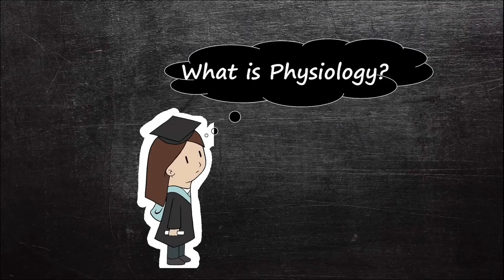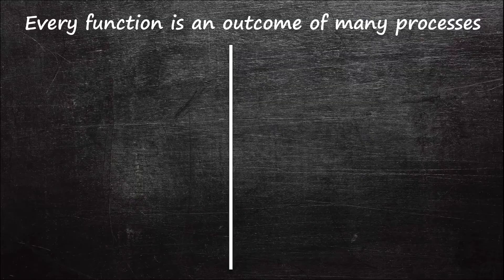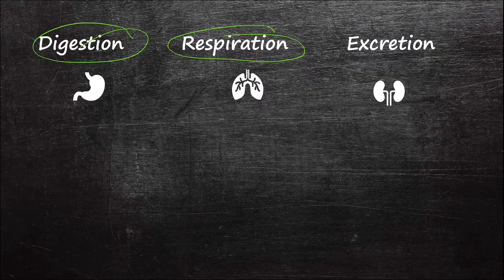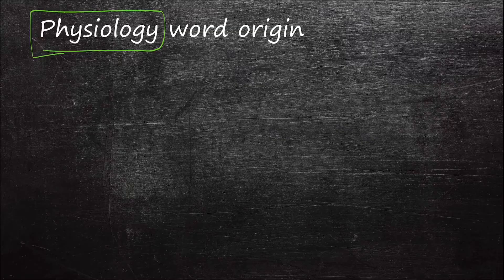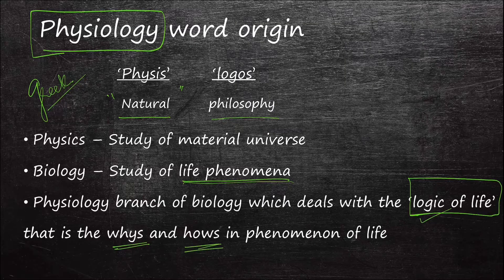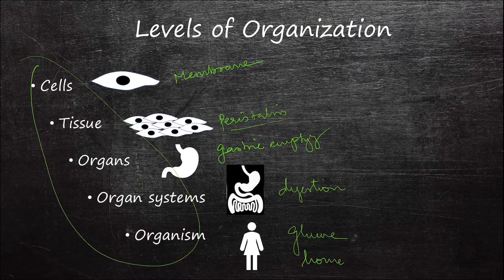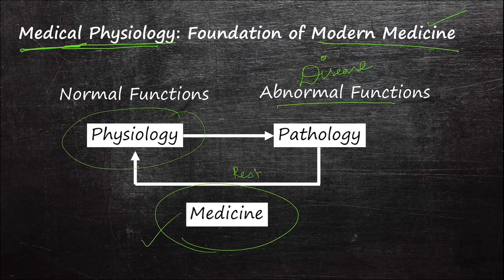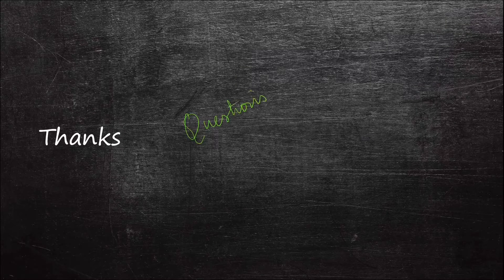Introduction to Human Physiology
Physiology Lecture 1. Introduction to medical physiology.
Subtopics:
What is Physiology? Analogy between Computer and human body
Physiology Word origin
Levels of Organization
Medical Physiology is the foundation of Modern medicine
Father of Modern Physiology